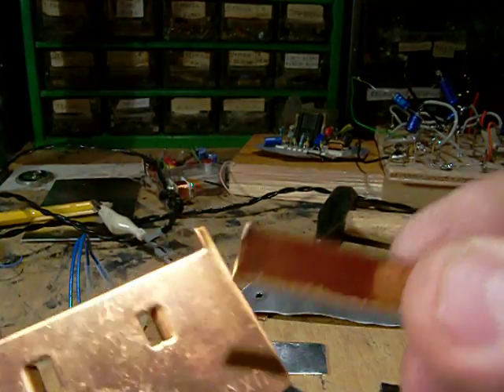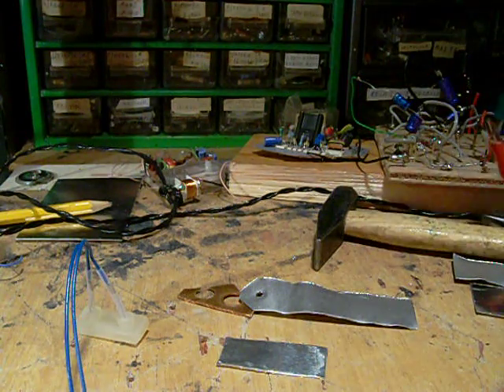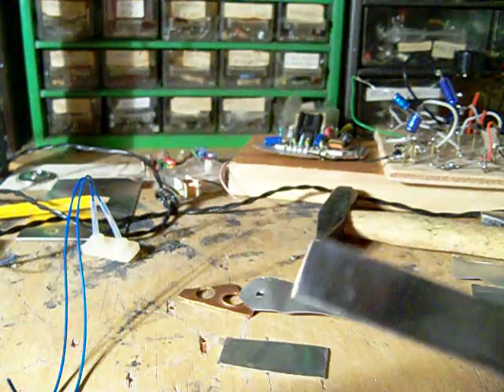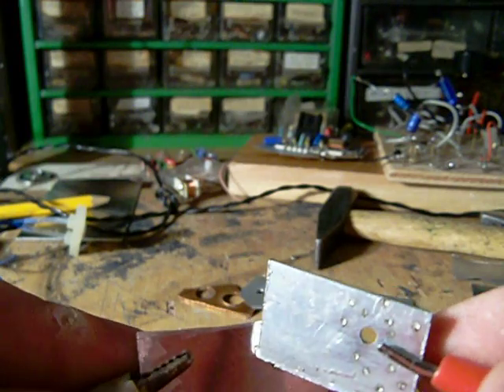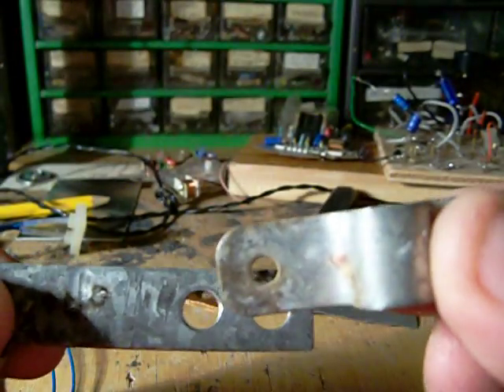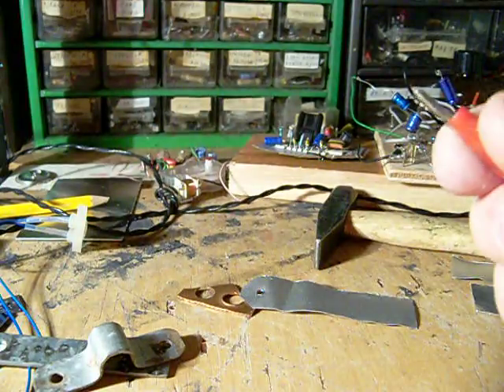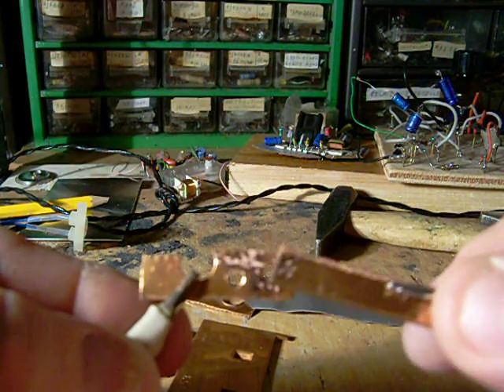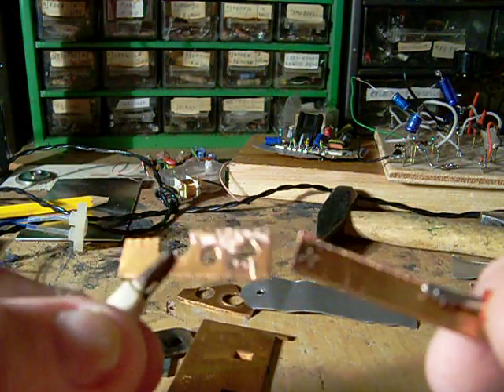probing switch contact materials for high DC voltage at high DC current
How to test different materials for electrical contacts that have to switch high DC voltages at high DC currents. Test situation: 45 DC Volt at 10 Ampere DC. The big problem with DC switches at 50-100 V with 5 A or more is: welding! Al kinds of metals stick together immediately and cannot be pulled apart. "Best" material for hobbyists: red copper plate, approx. 0,3 mm thickness. Of course there are better "professional" materials or metal composites, watch e.g. the datasheets for high DC current solar or boat relays for inspiration.